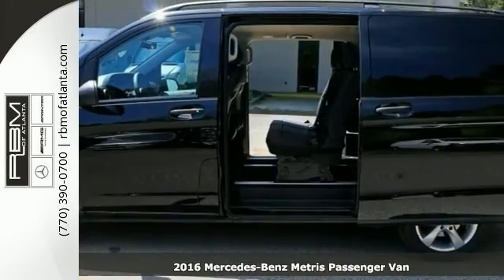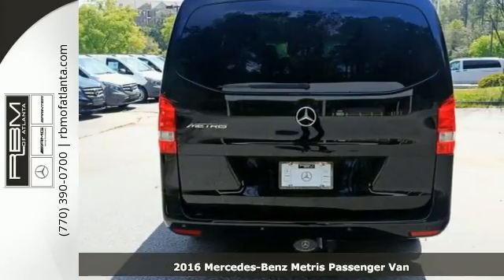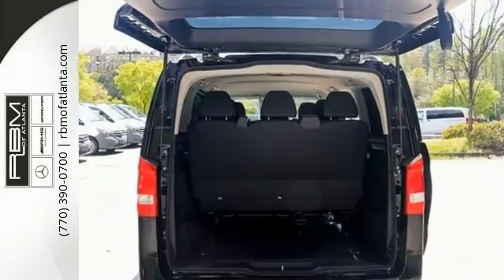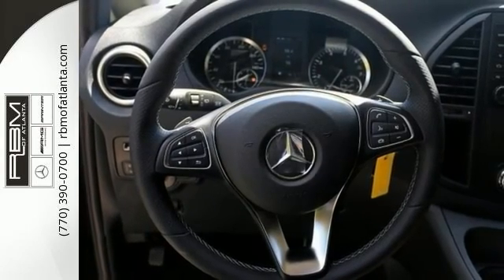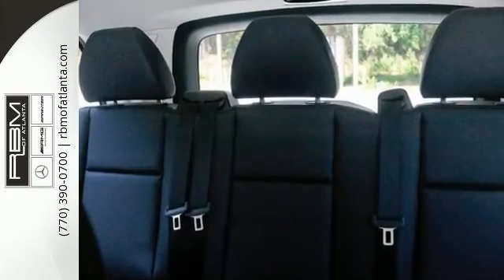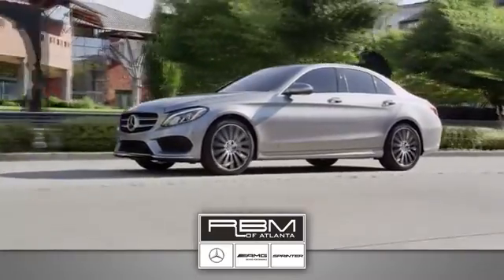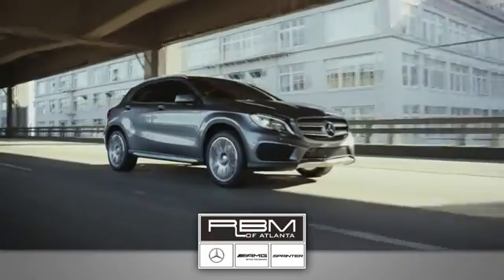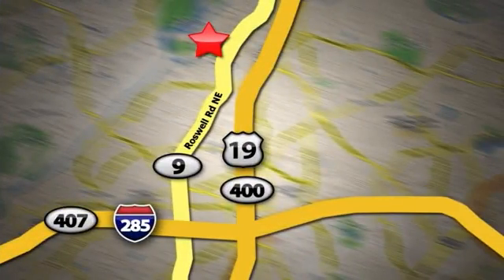New 2016 Mercedes-Benz Metris Passenger Van Atlanta GA Sandy Springs, GA S1608 - SOLD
SOLD -

Year: 2016
Make: Mercedes-Benz
Model: Metris Passenger Van
Engine: 4 Cyl. 2.0 L
Transmission: Automatic
Color: Obsidian Black Metallic
Interior: Black
Stock #: S1608
VIN: WD4PG2EE4G3140951
Boasts 23 Highway MPG and 20 City MPG! This Mercedes-Benz Metris Passenger Van boasts a Intercooled Turbo Premium Unleaded I-4 2.0 L/121 engine powering this Automatic transmission. SINGLE FLIP-UP TAILGATE W/HARDBOARD TRIM, PREMIUM APPEARANCE PACKAGE -inc: Bumpers Painted In Vehicle Color, Wheels: 5-Spoke 7J x 17 Light Alloy, Roof Rails-Black, PASSENGER SIDE ELECTRIC SLIDING DOOR.*This Mercedes-Benz Metris Passenger Van Comes Equipped with These Options *INTERIOR APPEARANCE PACKAGE -inc: Interior Chrome Accents, door handles, surrounding trim and outboard air vents, Front Footwell Lighting, Rear Carpeting, Front Carpeting, Illuminated Vanity Mirrors, Premium Overhead Control Panel, Comfort Suspension, Rear Grab Handle Reading Lights, ECO STOP/START PACKAGE -inc: Buffer Battery For Start/Stop, ECO Start/Stop, DRIVER EFFICIENCY PACKAGE -inc: Rear View Camera, Fog Lamps, Becker Map Pilot Navigation System, Lower Console Storage Tray, Cruise Control, DRIVER COMFORT PACKAGE -inc: Comfort Passenger Seat, Comfort Driver Seat, Driver Seat Lumbar Support, Passenger Seat Lumbar Support, 2 Additional Master Keys, Passenger Seat Backrest Storage Net, Driver Seat Backrest Storage Net, COLD WEATHER PACKAGE -inc: Heated Front Passenger Seat, Heated Driver Seat, Heated Windshield Washer System, Electric Booster For Heating, ACTIVE SAFETY PLUS PACKAGE W/ACTIVE PARKING ASSIST -inc: Lane Keeping Assist, Illuminated Front Exits, Blind Spot Monitoring, First-Aid Kit, Collision Prevention Assist, Heated & Electrically Adjustable Exterior Mirrors, Leather Rim Steering Wheel w/Chrome Trim, Multifunction Steering Wheel w/Trip Computer, Parktronic w/Active Parking Assist, 4.2 Pixel Matrix Display, chrome dials, Rain Sensor , HIGH PERFORMANCE AIR CONDITIONING -inc: Automatic Climate Control, Air Conditioning Enhanced Power, DRIVER SIDE ELECTRIC SLIDING DOOR, COURTESY LIGHT FOR TAILGATE, BLACK, BLACK LEATHERETTE SEAT TRIM.* Visit Us Today *A short visit to RBM of Atlanta (South) located at 7640 Roswell Road, Atlanta, GA 30350 can get you a hassle-free deal on this tried-and-true Metris Passenger Van today!

Give us a call at:

Address:
7640 Roswell Rd